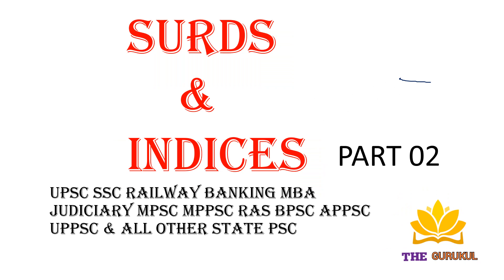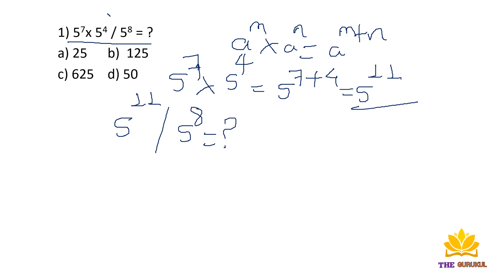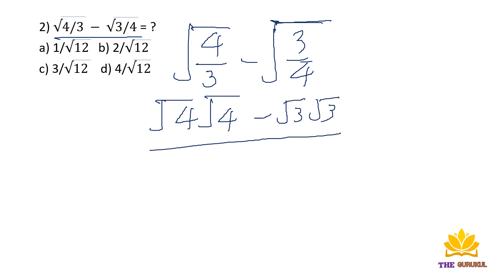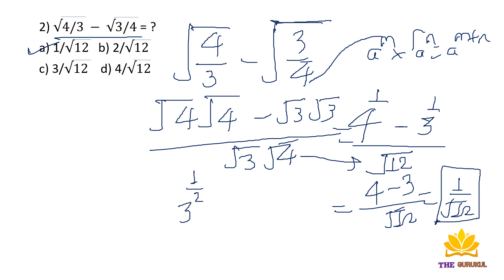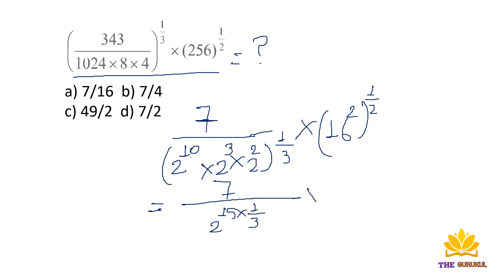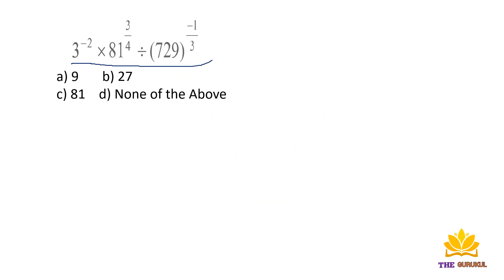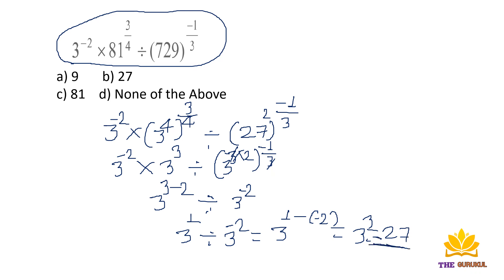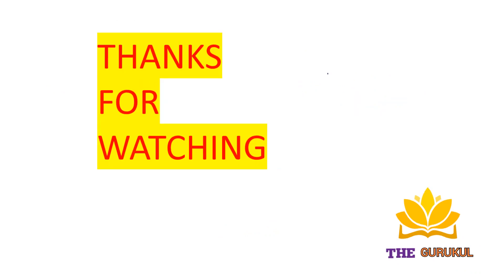Surds & Indices Aptitude Part 02 I घातांक एवं करणी I UPSC,SSC,Banking,MPSC,UPPSC & all other exams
Here are other videos links !